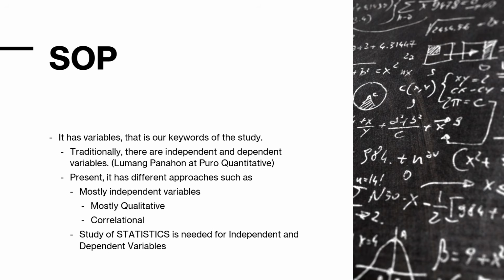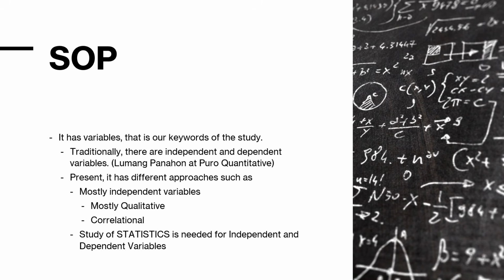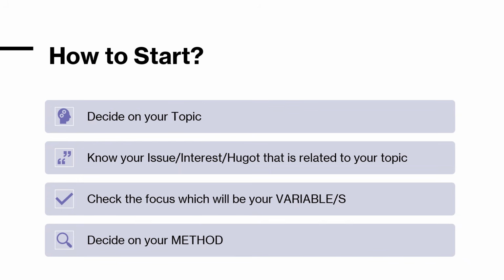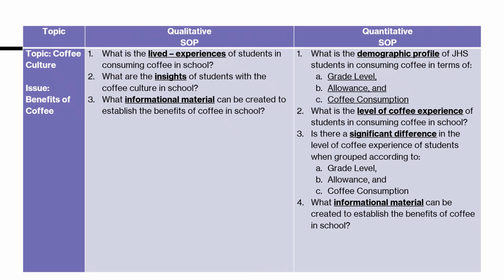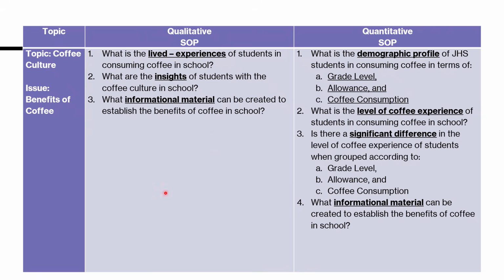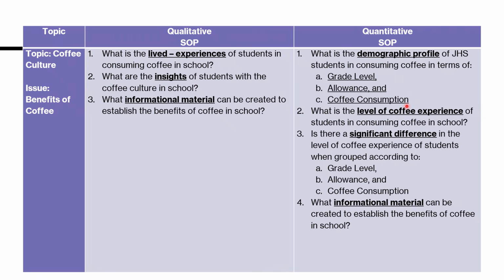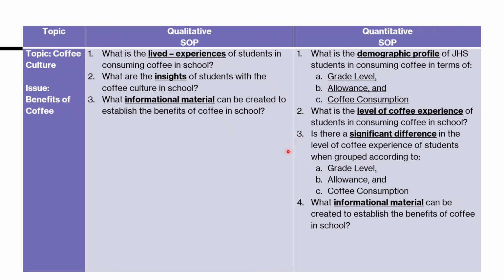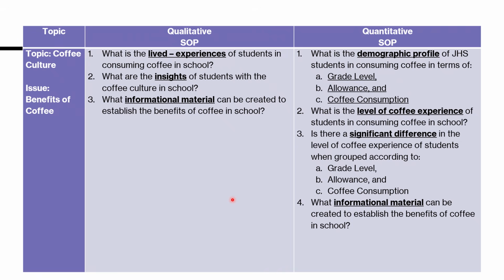Creating Research Questions or Statement of the Problem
Here is a lesson video for creating research questions or statement of the problem.